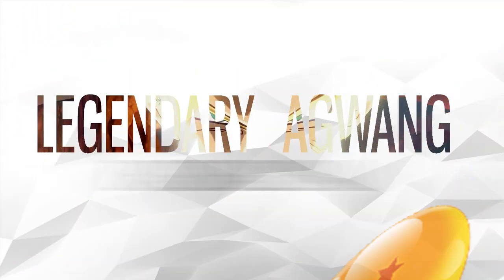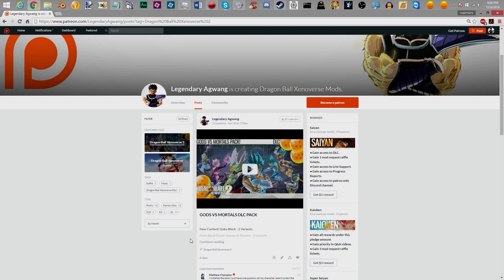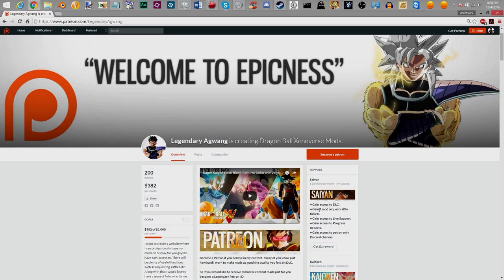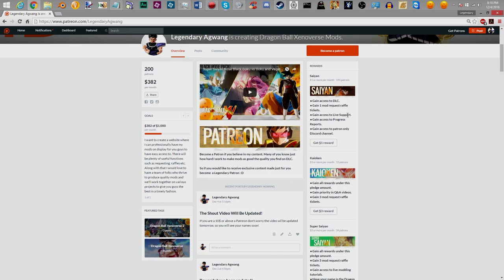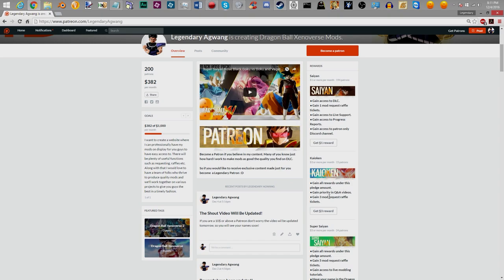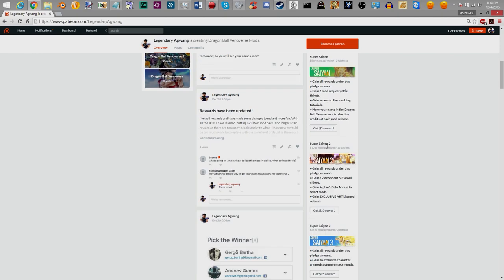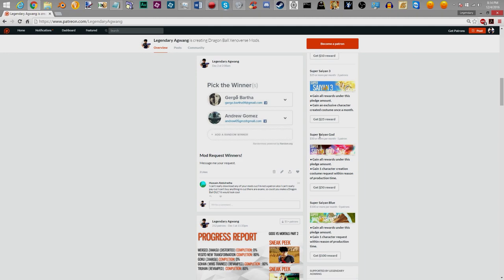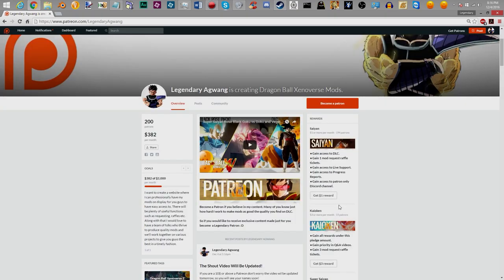Dragon Ball Xenoverse - Information about my Patreon and what you should know! (Discussion)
►Music

♪  Heavy - Joe Boyd Vigil

►Ask Agwang

● ask.fm/LegendaryAgwang

►Social

►Software

●  Action!

►Description

DB DBZ DBGT

►Characters

Son Goku Bulma Kame-Sennin Yamcha Kuririn Tenshinhan Piccolo God Son Gohan Vegeta Trunks Freeza Frieza Cell Majin Boo Secondary characters Super Android #17 17 #18 18 Chaozu Chi-Chi Lunch Mr. Satan Oolong Pan Piccolo Daimao Pu'ar Son Goten Videl Yajirobe Other characters Android #16 Android #17 Baba Uranai Bardock Bobbidi Dende Doctor Gero Dr. Briefs Ginyu Force Grandpa Son Gohan Kaiō-sama Kaiō-shin Kami Karin Mr. Legendary Agwang Popo Nappa Oob Pilaf Raditz Red Ribbon Army Shenlong Taopaipai Zarbon Anime-only characters Baby Broly Cooler Garlic Jr. King Vegeta Shadow Dragons Shenron Vegeto Broly Pikkon Teen Future Goten Master Roshi Bra Mama Tao Pai Pai 19 Zarbon Erase Dodoria Recoome Captain Dabura Jeice Burter Gogeta Omega Vegito Dende Fat Buu Kid Buu Golden Super Saiyan 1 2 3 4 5 Majuub Uub Fusion Great Ape Super Saiyan God Super Saiyan SSJ1 SSJ2 SSJ3 SSJ4 SSJ5 SSJG SSGSS SSGSSJ

►Techniques

Kaio-ken Kaio-ken Attack Kaio-ken Finish Original Angry 10x Mega Epic Kamehameha Galic Gun Final flash Big Bang Attack Solar Flare Spirit Bomb Instant Kamehameha Dragon fist Destructo Disc Death Beam Death Ball

►Movies

Dragon Ball: Curse of the Blood Rubies Dragon Ball: Sleeping Princess in Devil's Castle Dragon Ball: Mystical Adventure Dragon Ball: The Path to Power Dragon Ball Z: Dead Zone Dragon Ball Z: The World's Strongest The Tree of Might
Dragon Ball Z: The Tree of Might Lord Slug Cooler's Revenge The Return of Cooler Super Android 13! The Legendary Super Saiyan Bojack Unbound Broly - Second Coming Bio-Broly Fusion Reborn Wrath of the Dragon Battle of Gods Resurrection Of F Fukkatsu no F

►Games

FUNIMATION AKIRA TORIAMA

►Random

OMFG OMG EPIC BEAST AMAZING BEST OF VIDEO YOUTUBE ANIME TOP NARUTO BLEACH ONE PIECE VS YU YU HAKUSHO POKEMON VIEW MOST AMV SONG OST GAME GAMING GAMEPLAY WOW FIGHTING DIED DEAD SAD HISTORY CLIP SCENE FULL DUB JAPANESE SUBBED ACTION RECORDING WALKTHROUGH HOW TO DO BEAT WIN WON FIGHTING TRANSFORM TRANSFORMATION CHARACTER CREATION SUPERMAN VS GOKU SPIRIT WORLD FULL TRAILER FAN MADE UNOFFICIAL OFFICIAL LEGENDARY AGWANG MODE FORM DIE DIES TURNS LOSES WINS LOSES ENGLISH VOICES ACTORS VOICE VOICED GIRL BOY MAN WOMEN MEN MONKEY GUYS GIRLS CHARACTER CREATION REVIEW RATE GOOD OR BAD EVIL FANS HATRED MUSIC BLAST SOUND EFFECTS DUB DLC PACK DOWNLOAD STEAM MOD MODS MODDING TOP TEN FIVE MOVIE